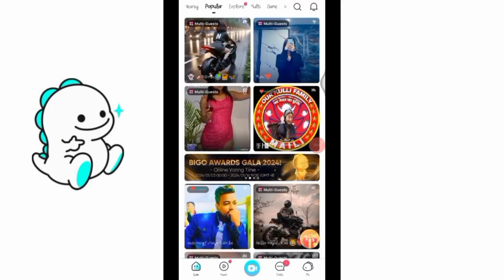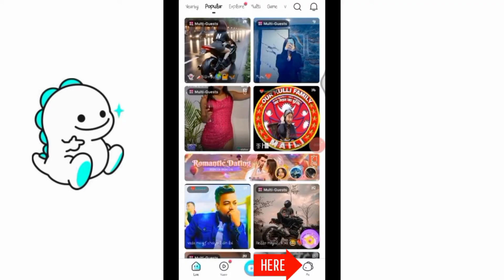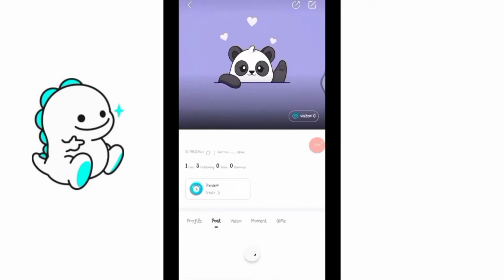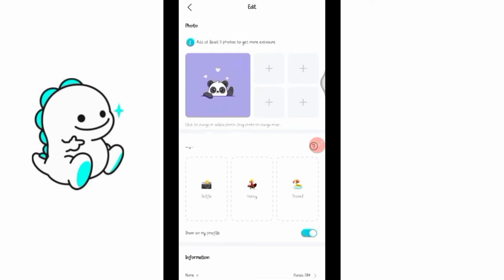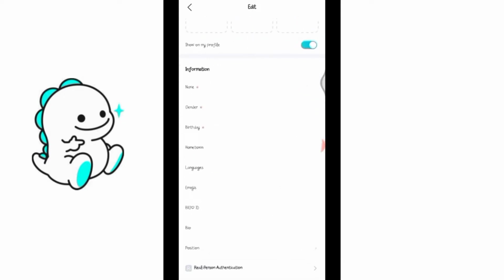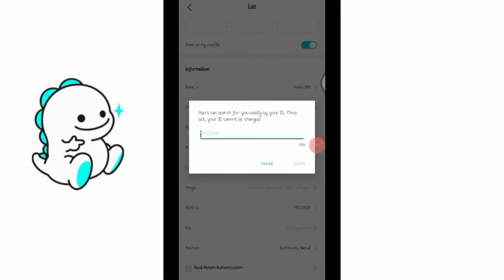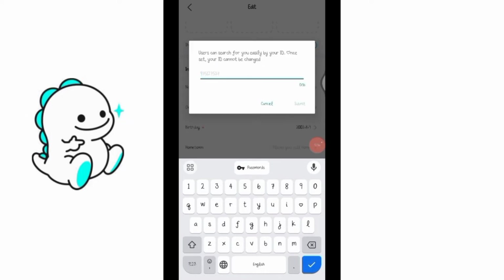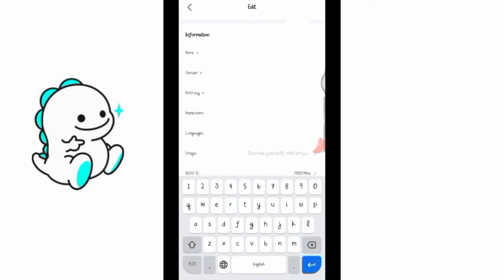How to Change ID in BIGO LIVE? | Update ID in Bigo Live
Unleash your creativity and individuality on BIGO LIVE by customizing your identity with our comprehensive tutorial on changing your ID within the platform. In this step-by-step guide, we'll walk you through the process of updating your ID, allowing you to express yourself and stand out in the vibrant BIGO LIVE community.With "Change ID in BIGO LIVE" as our focal point, we'll explore the settings and options available for modifying your ID to better reflect your personality, interests, or brand. Whether you're looking to rebrand yourself, switch to a more memorable username, or simply refresh your online presence, changing your ID on BIGO LIVE is quick and easy.Join us as we navigate through the settings menu, demonstrating how to access the ID change feature and select a new ID that suits your preferences. From choosing a unique and catchy username to ensuring that it meets BIGO LIVE's guidelines, we'll cover all the essential steps to help you make the most out of your ID customization experience.